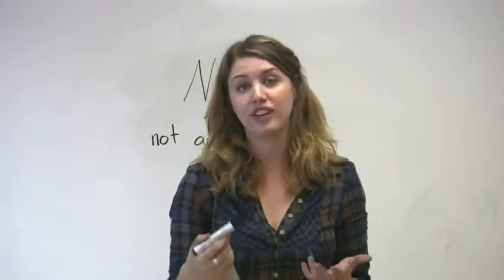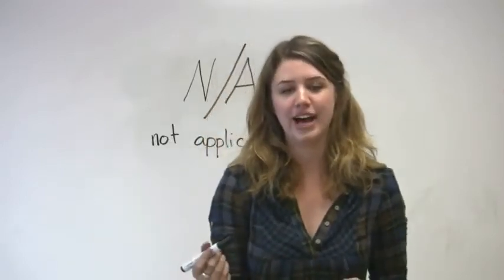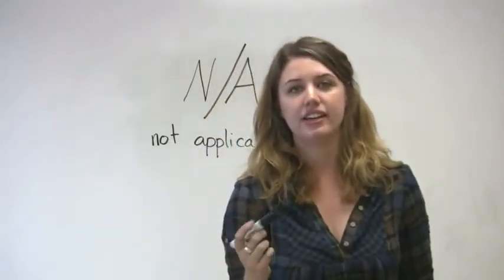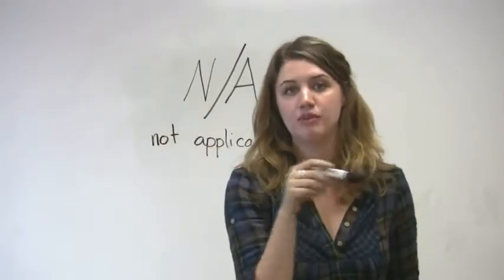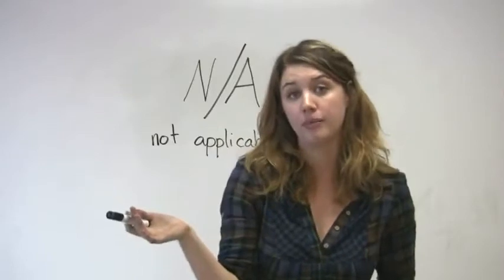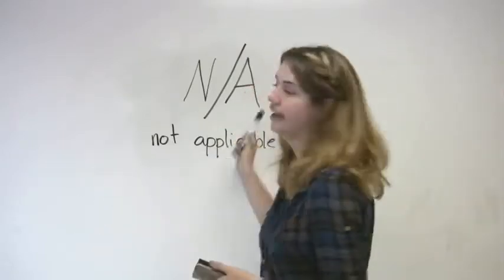Business English – 7 Common Workplace Abbreviations · engVid